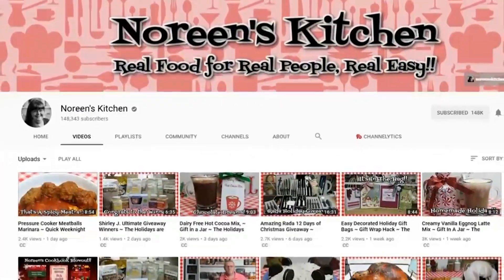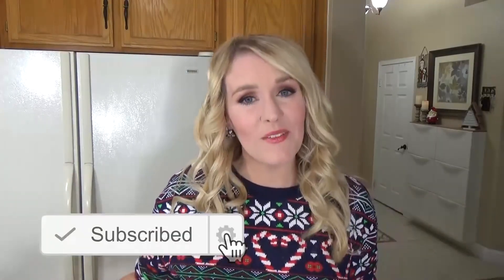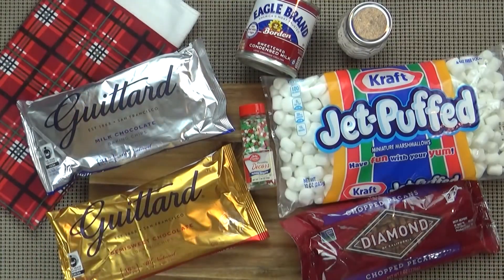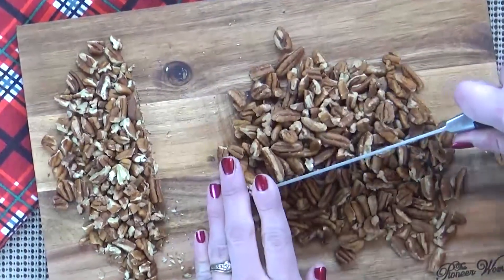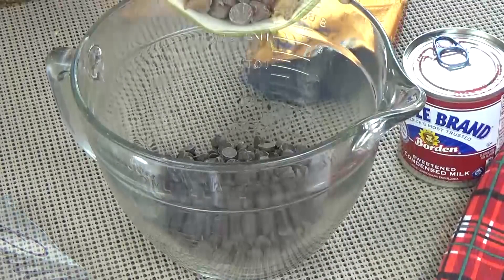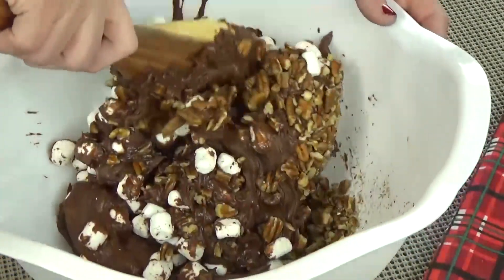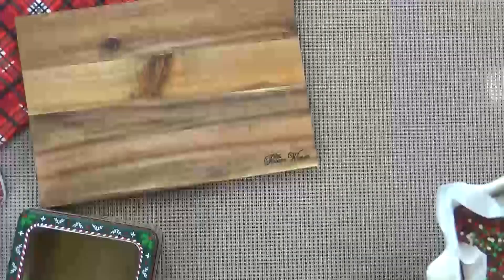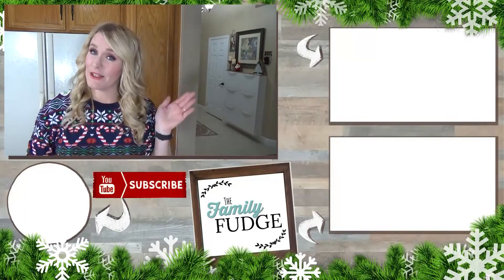EASY Christmas FUDGE 🎄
Easy To Make Christmas Fudge,  It's tasty and great for all the family especially those with a sweet tooth! Try it for yourself.